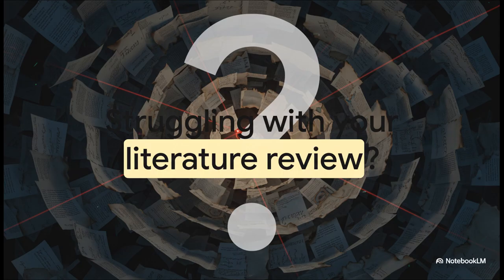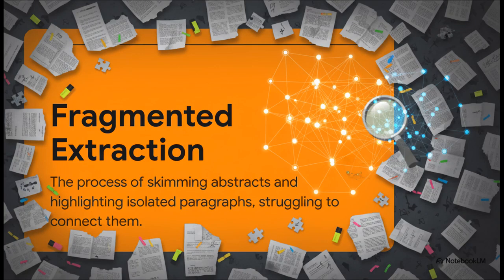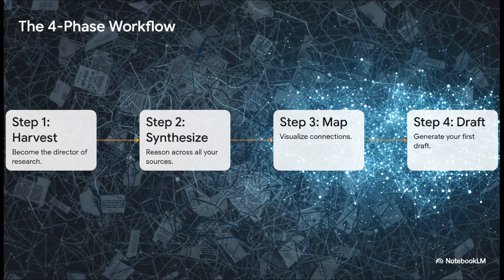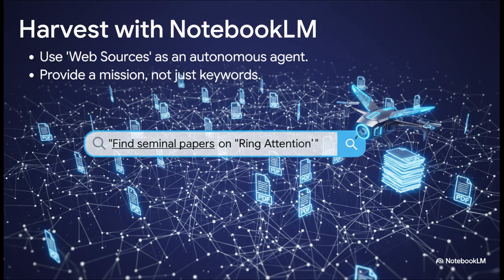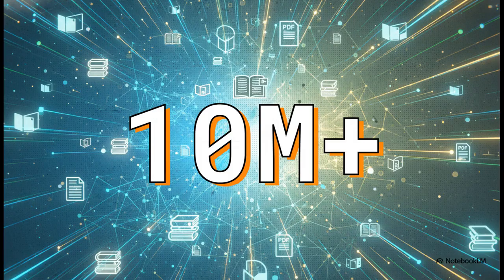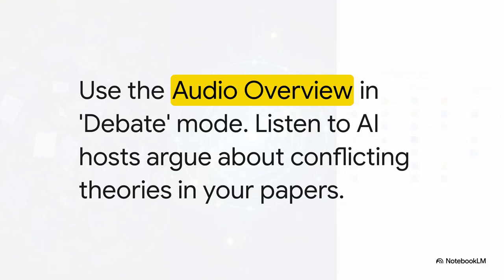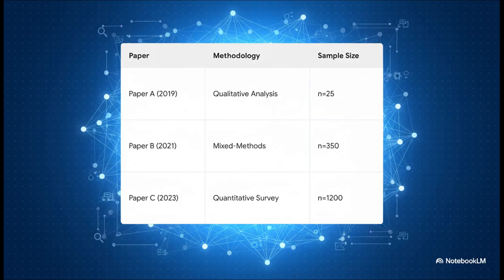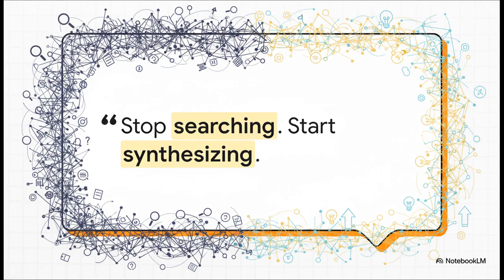Your Lit Review, Supercharged: NotebookLM's Hidden Academic Workflow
Unearthing NotebookLM’s true power for academic workflows, we’re demonstrating how to transform a daunting literature review into a dynamic, interconnected knowledge architecture. We’ll expose the tactical shifts from passive note-taking to actively synthesizing research, revealing how to leverage its intelligent features to accelerate the discovery of novel insights and argumentation within source material.

🚀 The 4-Phase Revolution:

0:00 - The Lit Review Labyrinth: Why traditional methods trap you in "passive consumption" and why you can't find the "Aha!" moment.

1:45 - Phase 1: Harvest (Deep Research): Stop manual Googling. Watch how I use the web agent to curate a "haystack" of 20 seminal papers instantly.

3:00 - Phase 2: Store & Synthesize: How to use the 10-million token context window to "read" your entire bibliography simultaneously and find hidden connections.

4:15 - Phase 3: Map (Audio & Visual): Turning your reading list into a "Debate Podcast" to hear the gaps in the research.

5:10 - Phase 4: The Zero Draft: How to generate a cited, grounded draft in seconds to cure writer's block forever.

This is your urgent solution to academic overwhelm. Whether you are a PhD candidate or an undergrad, this workflow turns you from a "reader" into a "reasoner."

🤖 Try the Tool: notebooklm.google